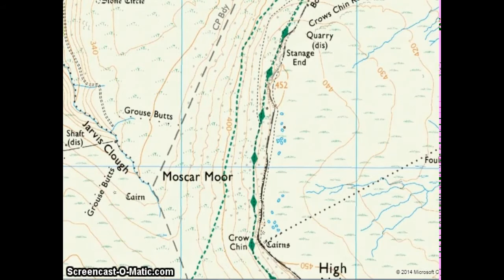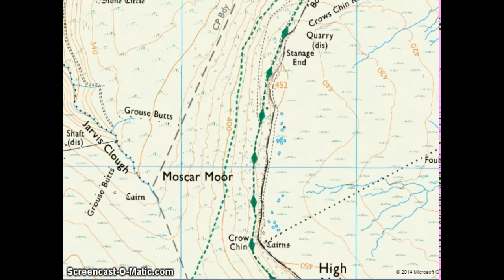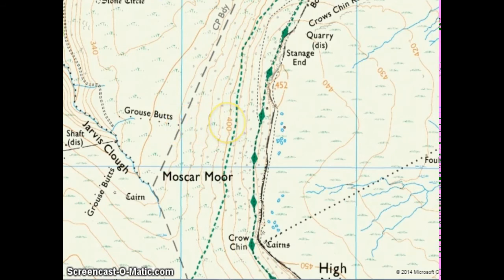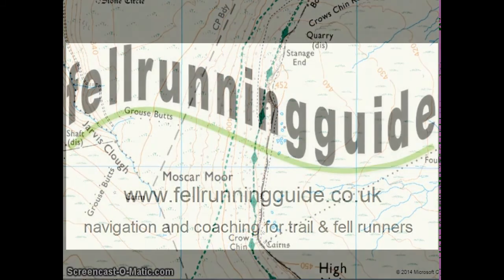quick tips for trail & fell runners #7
A quick way of working out uphill and downhill on your map